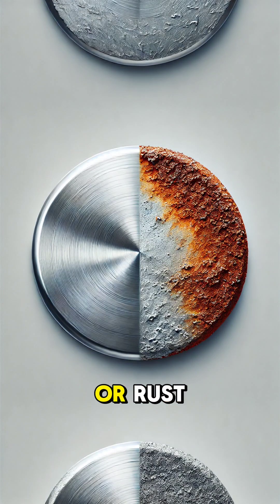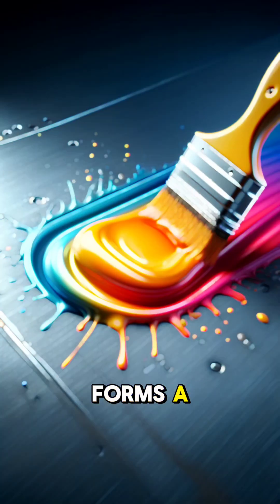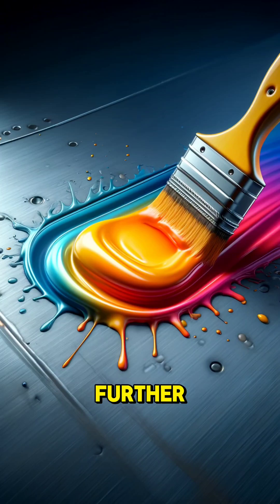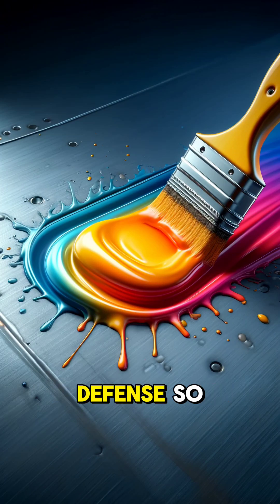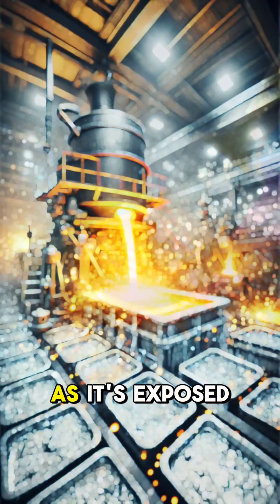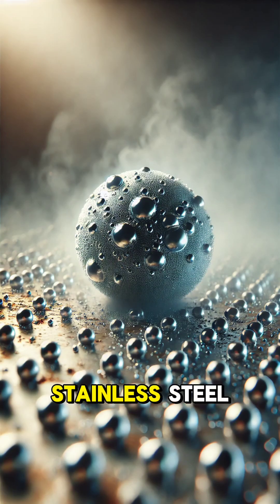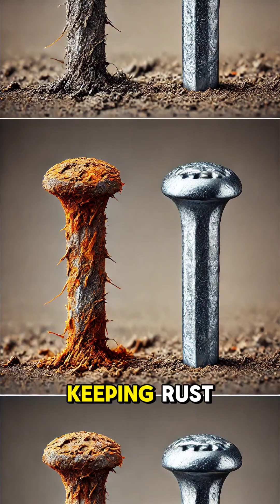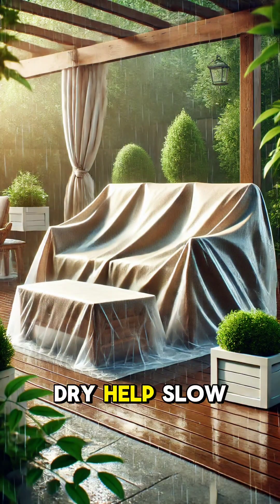"Why Do Metals Rust and How Can We Prevent It? | Science Explained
Rust—it's a metal’s worst enemy! 🛠️ Discover why rust forms, which metals are more prone to corrosion, and practical ways to prevent it. Whether you’re a DIY enthusiast, car owner, or just curious, this video breaks it all down in a quick and engaging way!

📌 Topics Covered:

What causes rust?

The science behind oxidation.

How coatings, galvanization, and stainless steel fight rust.

Easy environmental tips to slow rusting.

Protect your metal belongings and learn the science behind it all!